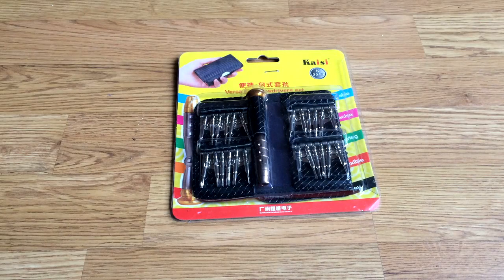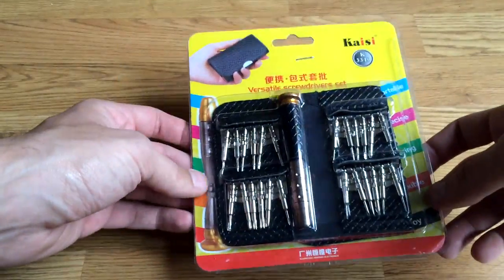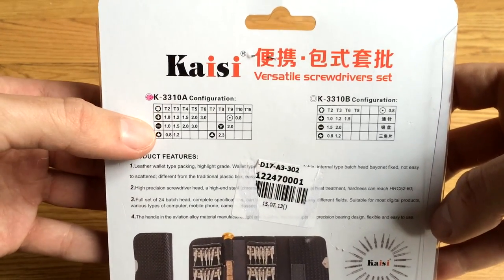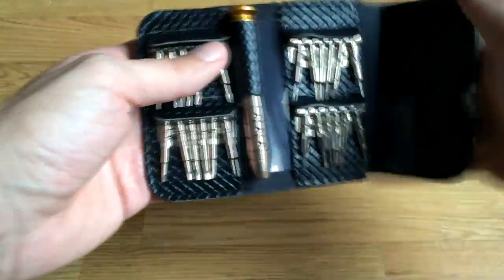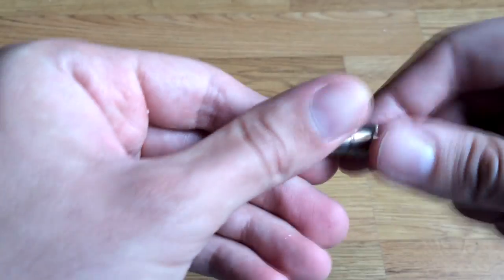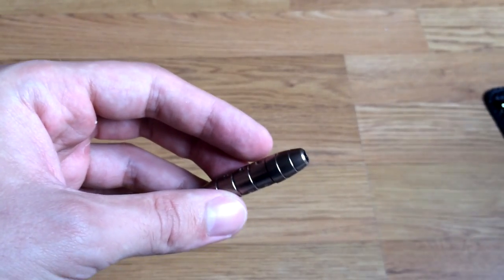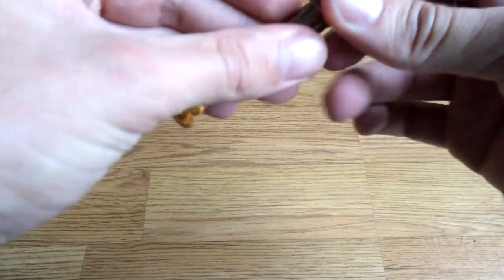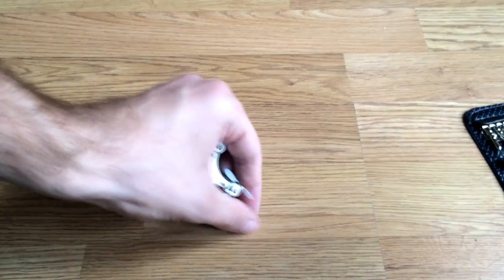Kaisi K3310 Screwdrivers Kit Repair Opening Tool Set Review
Repairing tool kit versatile screwdrivers set is suitable for all types mobile phones, cameras, PC laptops, glasses, watches. Got it from GearBest for 8 usd . Really good set with all you need to repair any small electronic. List of screwdrivers you get in package
Packing Contents:
1. Torx screwdriver: T2, T3, T4, T5, T6, T7, T8, T9, T10, T15
2. Cross screwdriver: 1.0, 1.2, 1.5, 2.0, 3.0
3. Pentagonal/ star screwdriver: 0.8, 1.2
4. Slotted/ straight screwdriver: 1.0, 1.5, 2.0, 3.0
5. Triangle screwdriver: 2.3
6. Circleshaped screwdriver: 0.8
7. Yshaped screwdriver: 2.0
8. Slot eject pin tool screwdriver handle
9. Leather wallet type packaging

➨GearBest Shareasale affiliate links: At no cost to you, I do receive a small commission for sales resulting from these links, which will help me to provide new interesting product reviews in future.